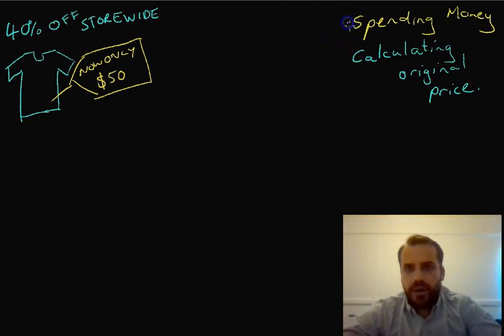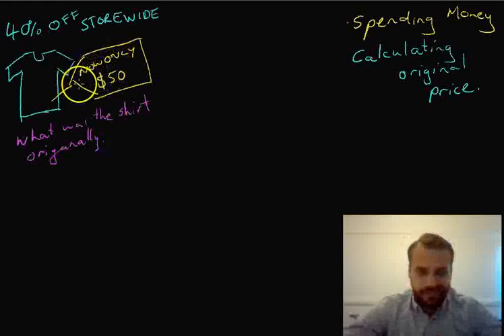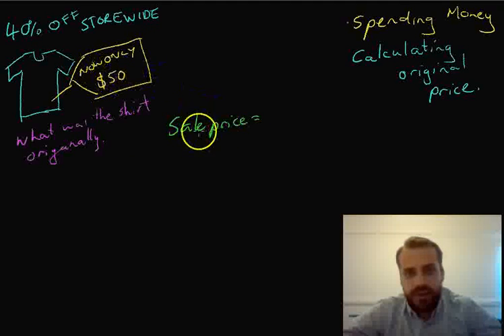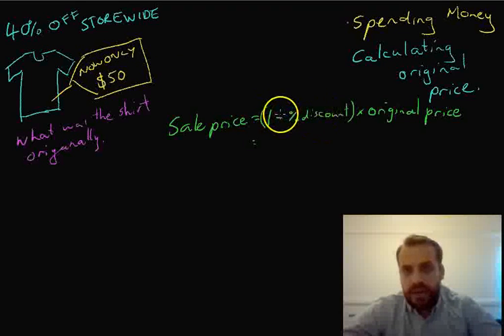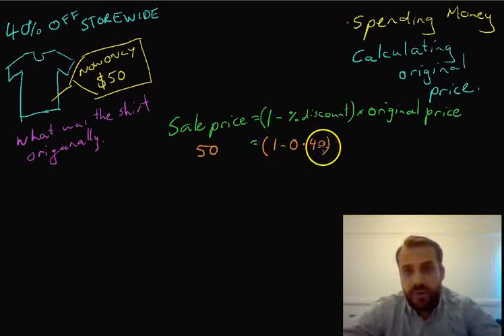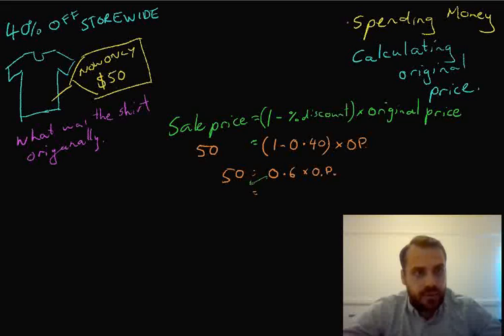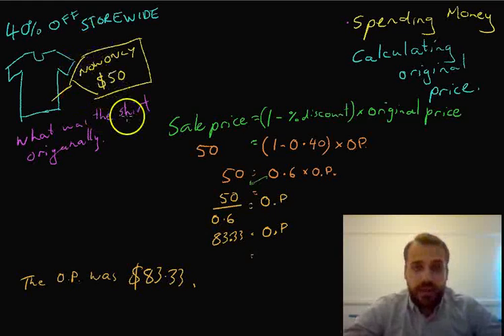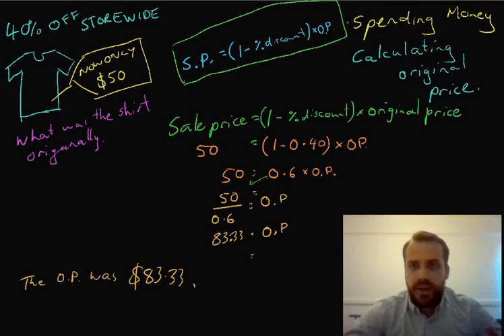Spending Money Calculating the original price